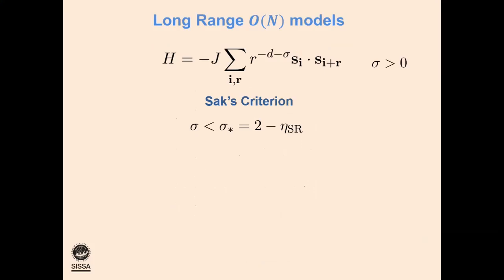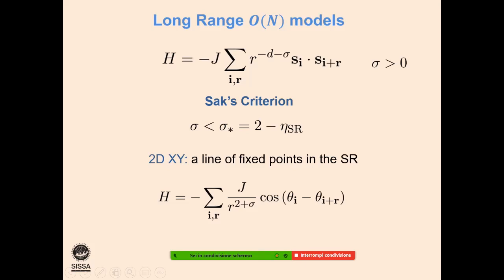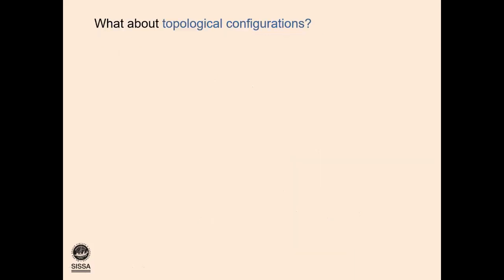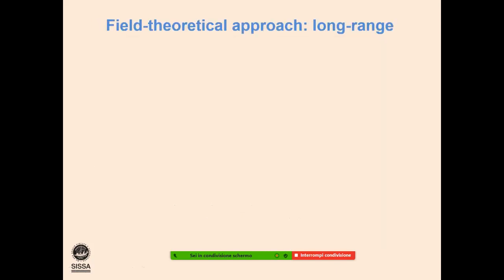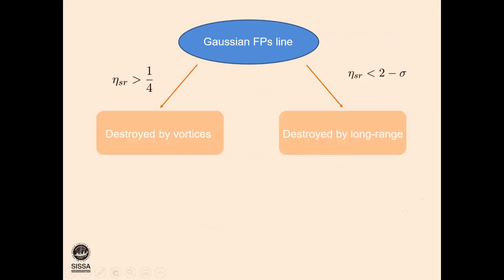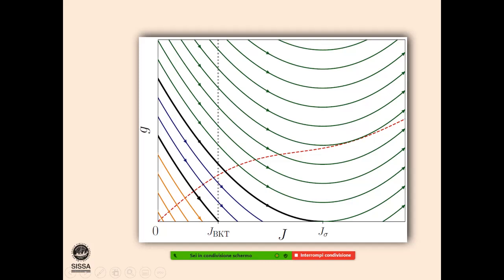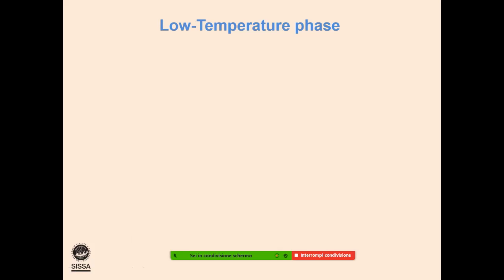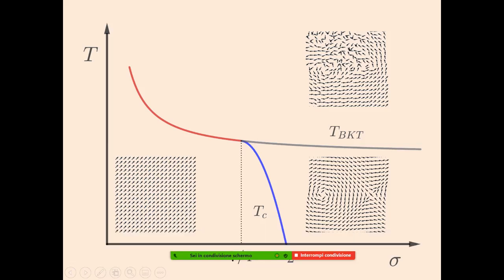G. Giachetti - Coexistence of SSB and BKT scaling in 2D long-range XY model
Coexistence of SSB and BKT scaling in 2D long-range XY model
Guido Giachetti - SISSA, Trieste

Abstract: In the past decades considerable efforts have been made in order to understand the critical features of long−range interacting models, i.e. those where the couplings decay algebraically as r^(−d−σ) with σ positive, d being the dimension of the system. According to the well−established Sak's criterion for O(N) models, the short−range critical behavior survives up to a given σ* less or equal to 2. However, the applicability of this picture to describe the the two dimensional classical XY model is complicated by the the presence, in the short−range regime, of a line of RG fixed points, which gives rise to the celebrated Berezinskii − Kosterlitz − Thouless (BKT) phenomenology. Our first argument, based on Self−Consistent−Harmonic−Approximation, suggests that that the BKT transition survives for σ less than 2. This is confirmed by our more recent field−theoretical analysis. In particular we find there is not a specific, temperature−independent, value of σ*: while for σ less than 7/4 the BKT fixed line vanishes and we have an order−disorder transition, for σ between 7/4 and 2 we have the coexistence of a low−temperature broken phase and an intermediate quasi−ordered one. In this regime we were able to full characterize the critical properties of this new transition.